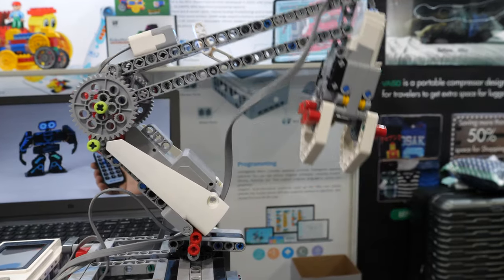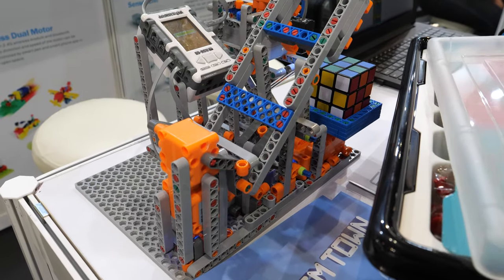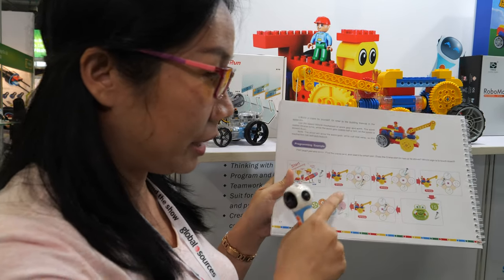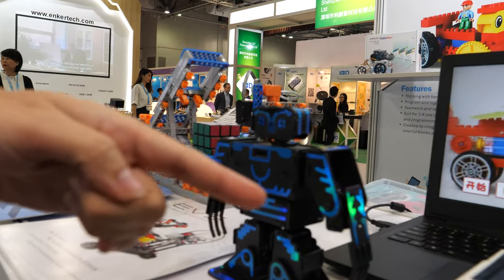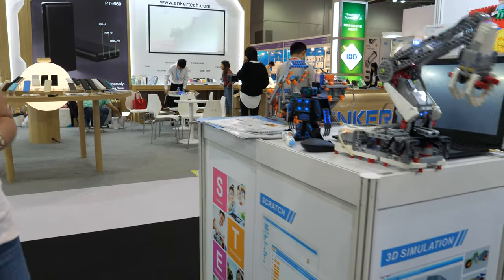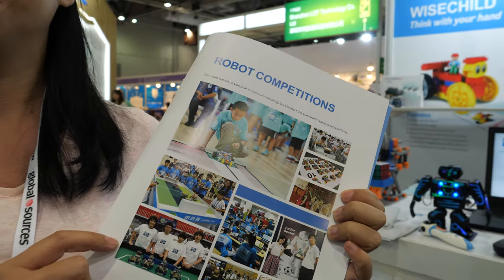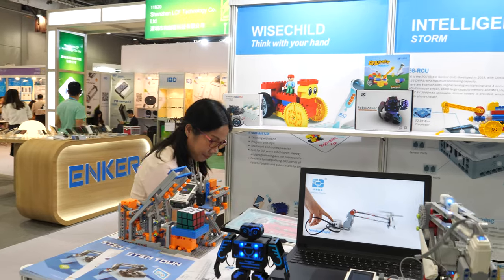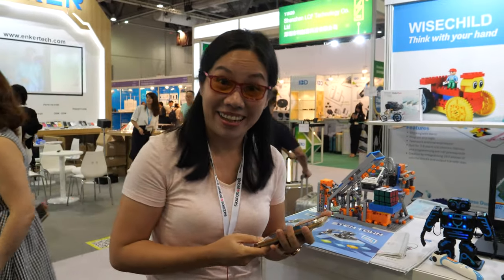Wisechild STEM education Lego Technics style Programmable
Wisechild STEM education initiative The speaker introduces themselves as part of the team behind the program and explains that it involves a robot controlled by a program. The robot has various components, including a controller, large motor, medium motor, camera, and other elements. The STEM education program aims to teach children programming skills through hands-on activities.

Another component is introduced, a remote control-like device for smaller children who may not be able to read but can understand visual programming. The speaker emphasizes the accessibility and ease of learning associated with STEM education.

The product is sold as a complete package, and the speaker discusses its distribution through resellers who provide training to teachers and schools. The program is not only for children but also for adults interested in learning programming. The company has been in business since 2003, initially starting with competitions and evolving into a broader educational focus. They have worked with numerous schools in China, providing classes and engaging thousands of students.

The robot features a 32-bit iron CPU, and the speaker expresses the importance of introducing STEM education to all children. The initiative is depicted as a way to inspire children to create and innovate, ultimately leading them to make robots for everyone. The conversation touches on the widespread adoption of the program in Chinese schools, with the goal of making it accessible to every child. The speaker also briefly mentions a mobile app related to the Wisechild program, showcasing its adaptability to different platforms.

Overall, the transcript highlights the educational aspects, features, and history of the Wisechild STEM education program, underscoring its impact on children's learning and its potential for widespread use.